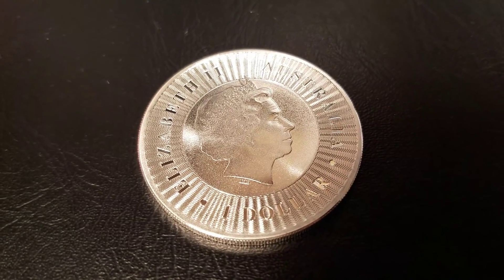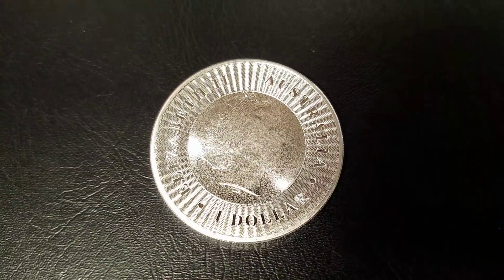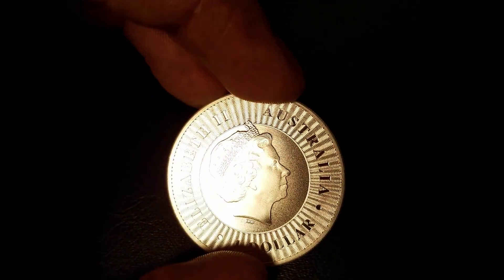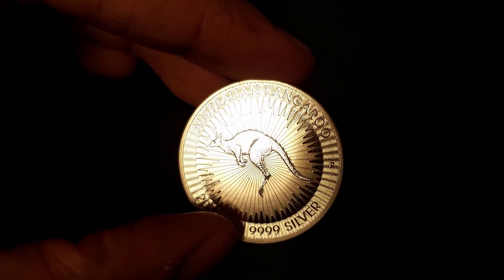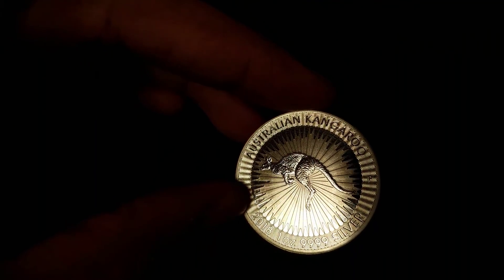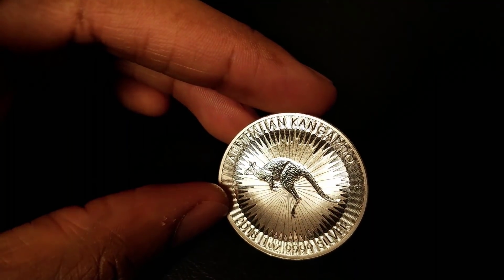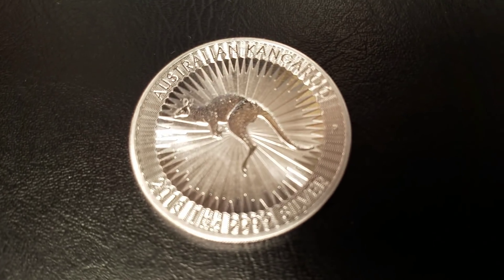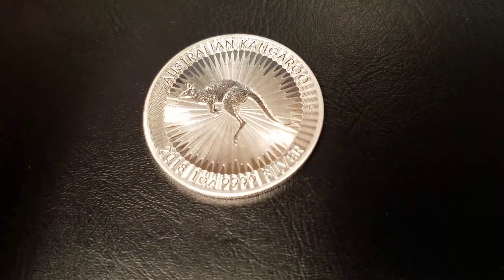2018 Silver Kangaroo Review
2018 Australian Silver Kangaroo coin. Southside Stacker

Review of the Australian 1 ounce silver Kangaroo coin from the Perth Mint.

Rating: 3.5/5